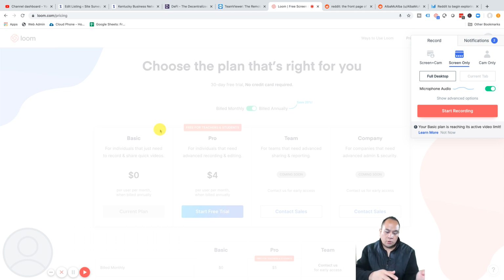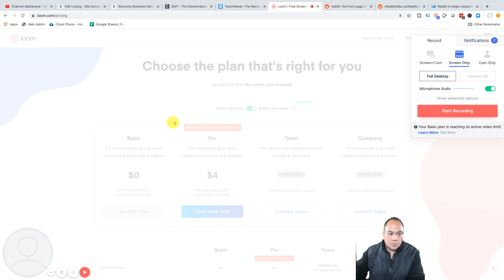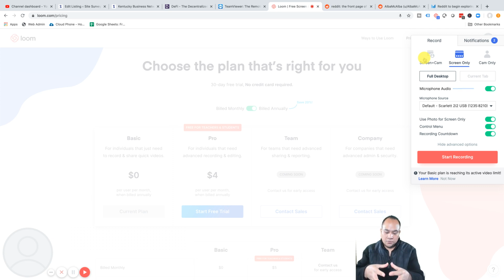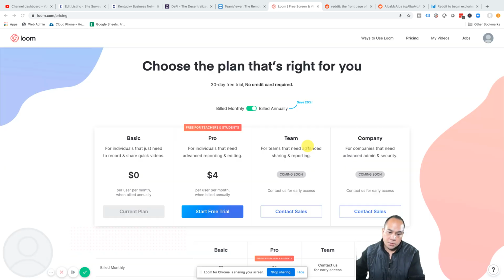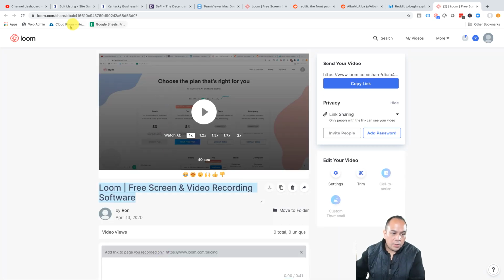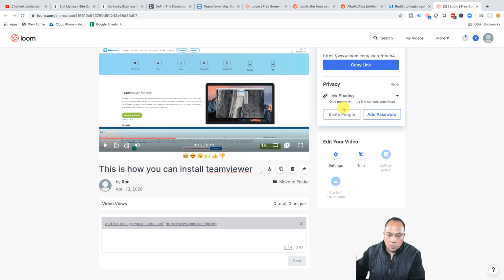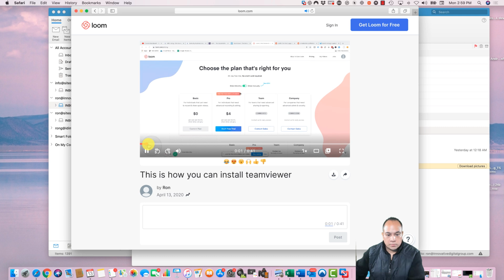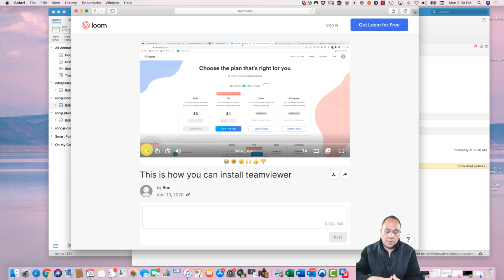How to use Loom video for screen recordings and tutorials showing your desktop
how to use loom, how to use loom video recorder, how to use loom screen recorder, how to use loom chrome extension, how to use loom on mac